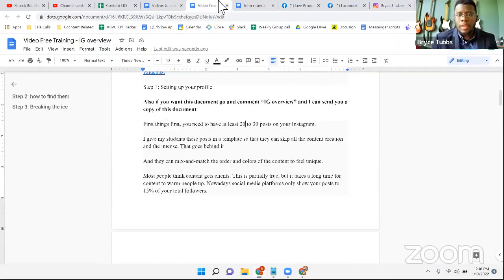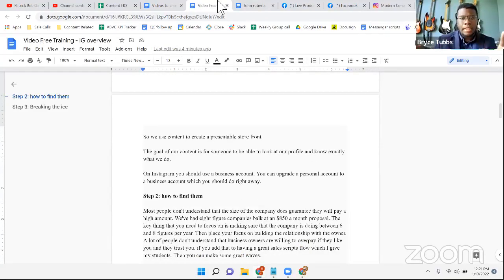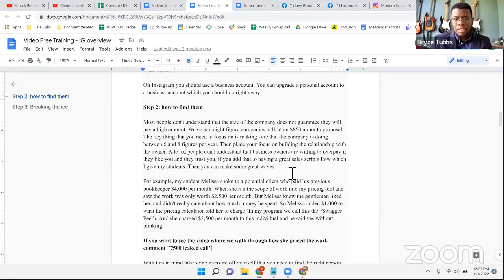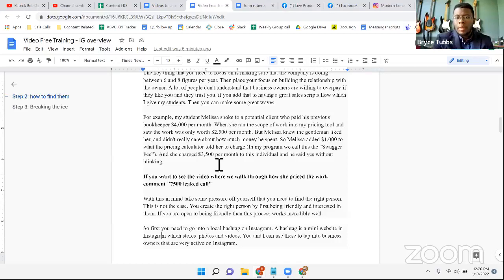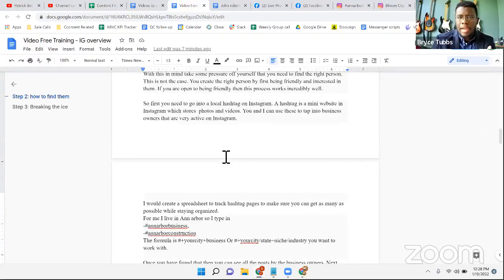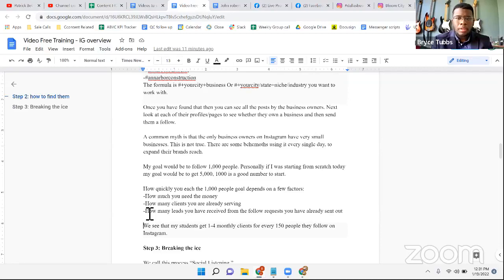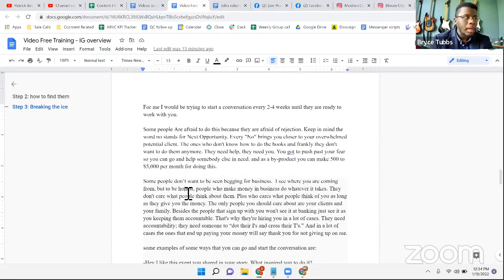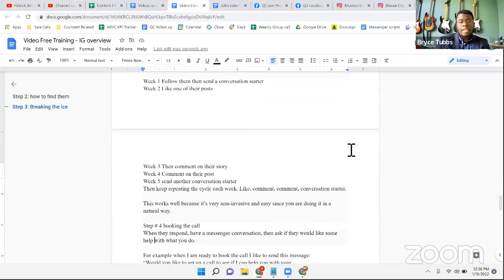How To Use Instagram To Get High Valued Monthly Accounting and Bookkeeping Clients.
Do you want to see if I can help you grow your business without having to make the mistakes that cause most people to fail in their business?

5) Books that Have Lead to My Success: Coming soon

Related topics on this channel:
virtual assisant,
freelance bookkeeper,
freelance bookkeeper,
virtual bookkeeper,
bookkeeper,
bookkeeper marketing,